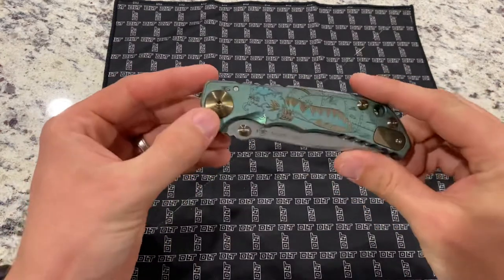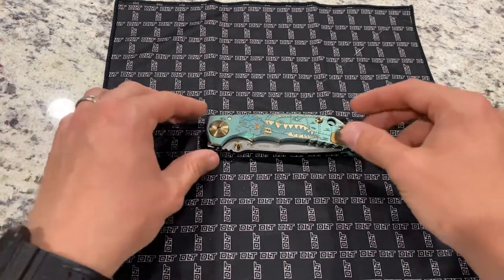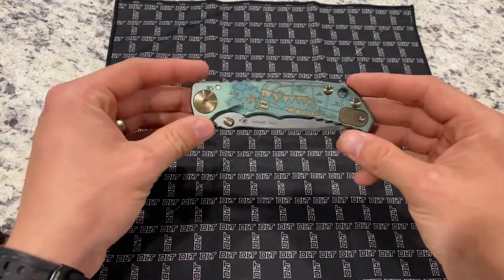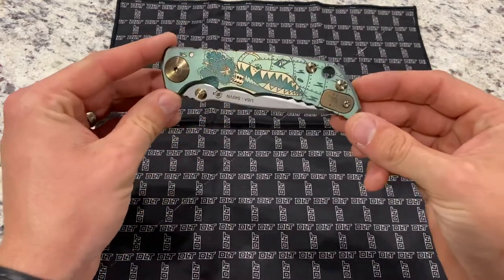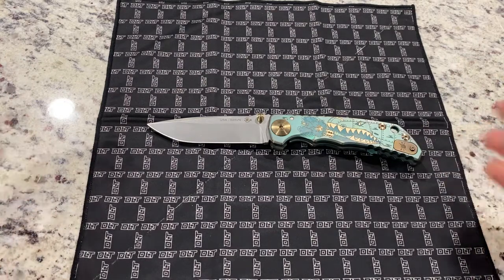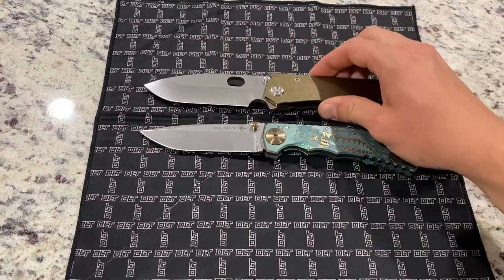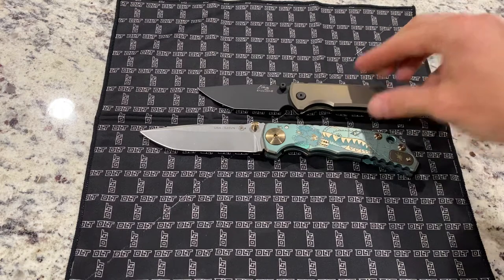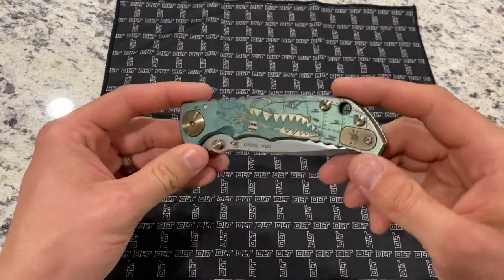Spartan Harsey DLT Exclusive Warthog & Safe Queen Rant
DLT Exclusive Spartan Harsey Folder…… and some encouragement to carry your nice knives!